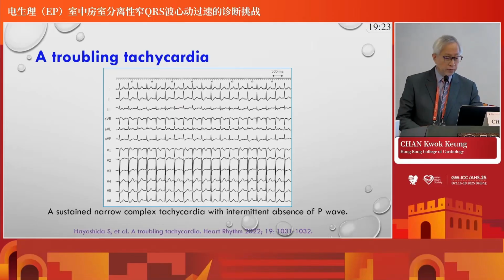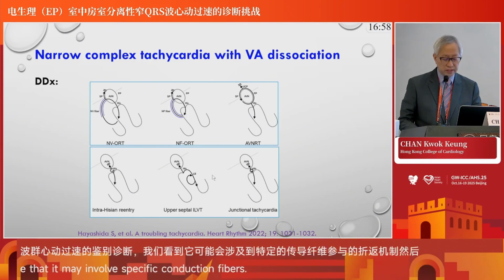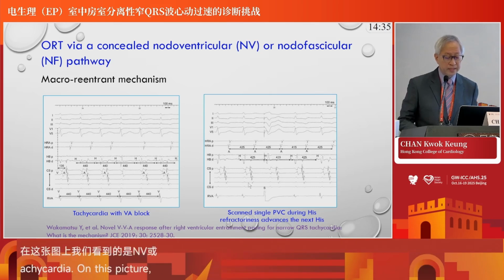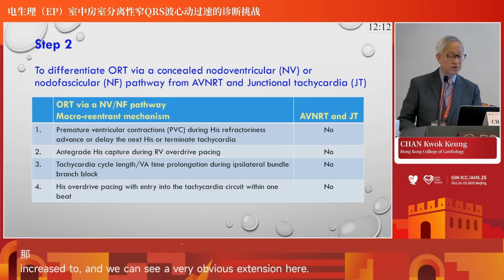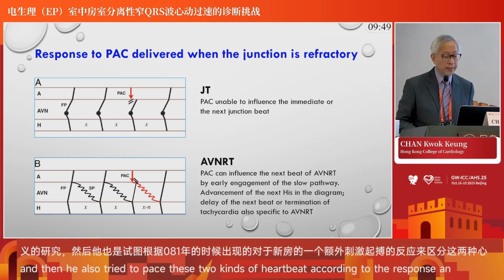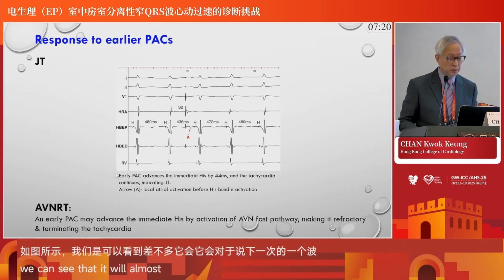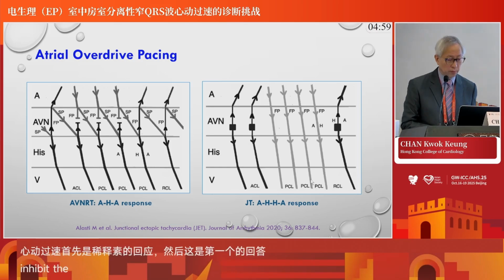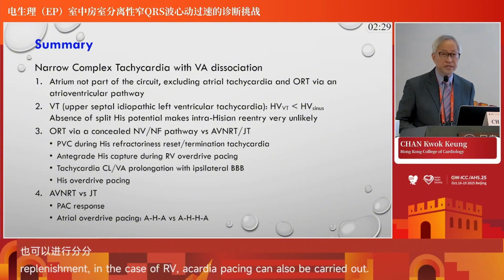Diagnostic Challenge for Narrow Complex Tachycardia with VA Dissociation in EP Lab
Presented by Dr. Kwok Keung CHAN from Hong Kong College of Cardiology. A video recorded at GW-ICC/AHS 2025. The video content has been made available for informational and educational purposes only and is aimed at a professional audience.